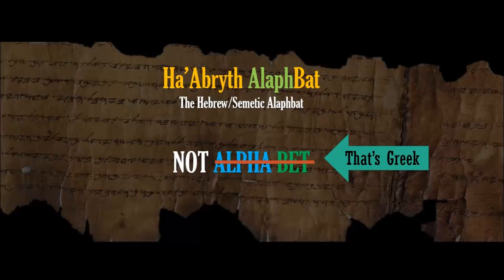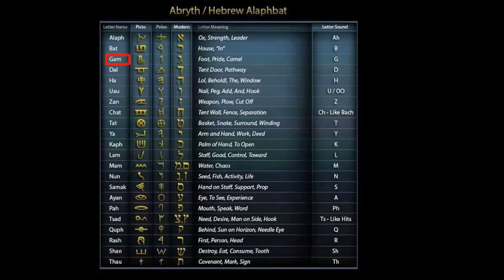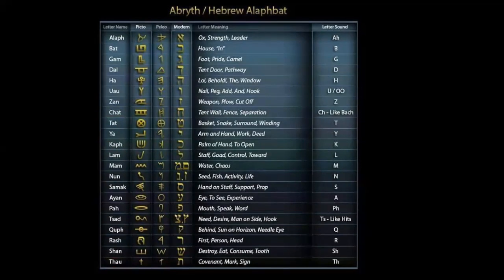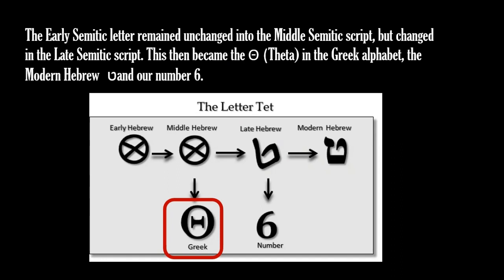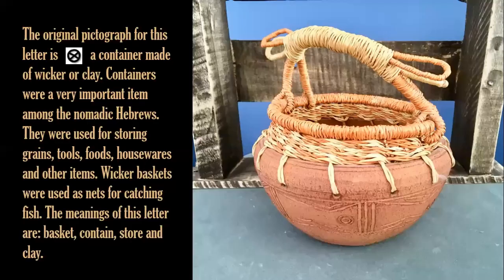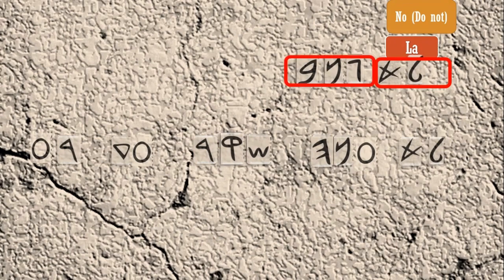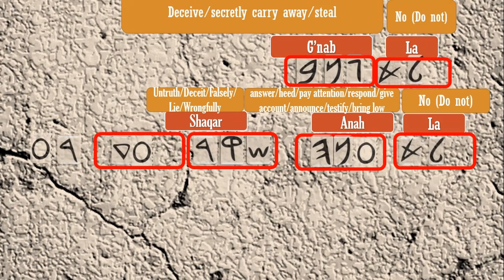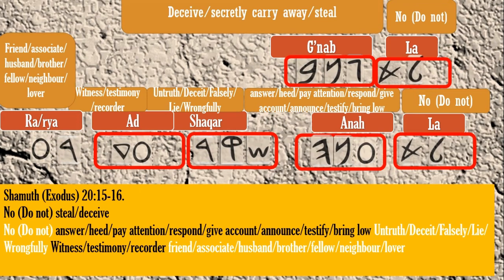Learning Abryth Hebrew Lesson 10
In this lesson we take a look at the 9th letter of the Hebrew AlaphBat, the Tat/That. In order to understand any language, it is important to first understand its letter roots.

We pray that this presentation will help all who view to gain an improved understanding and appreciation for the Abryth (Hebrew) language.
We encourage you to take the time to learn the Scriptures presented at the end of this lesson.

We apologize if any aspect of the video may sound muffled due to the limited internet resources. We know in time YaHUaH will grant us more favourable resources to continue this work and ministry.
Thudah L'bynah (thank you for understanding)

Achad ahabah (One love).